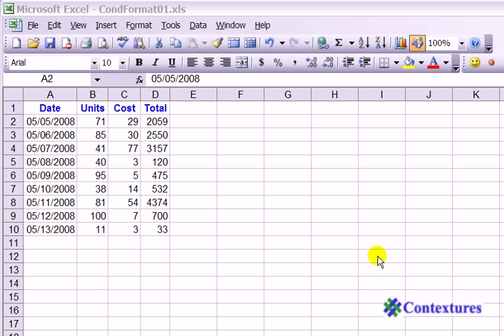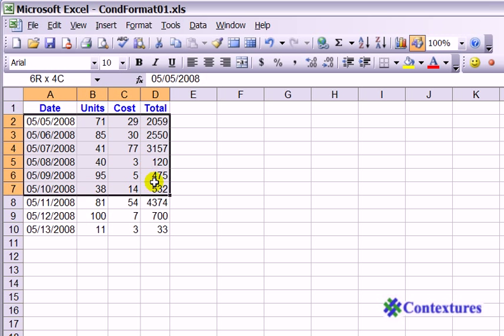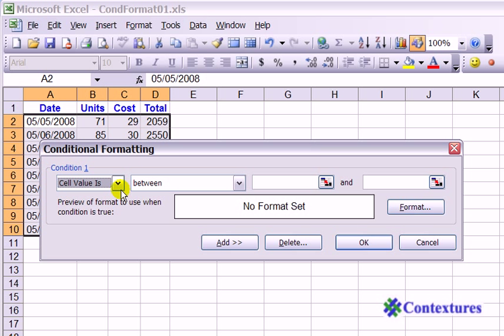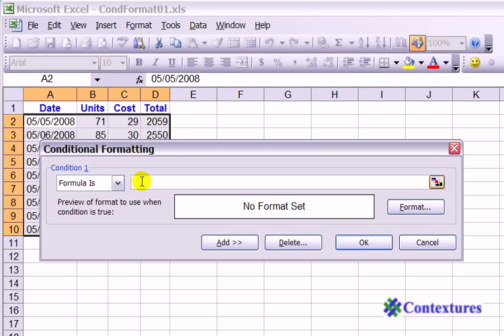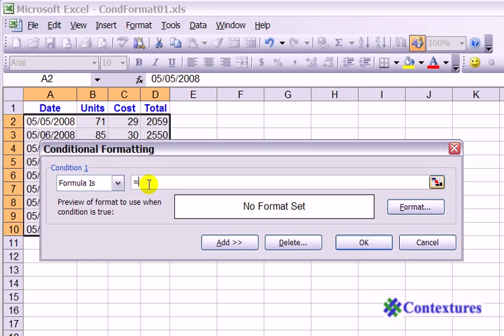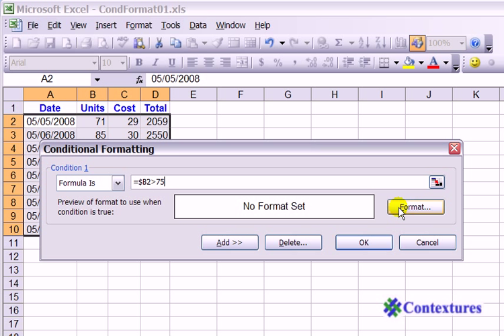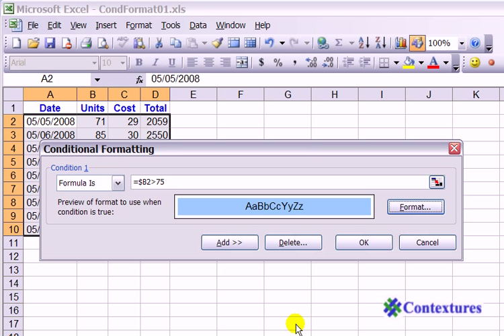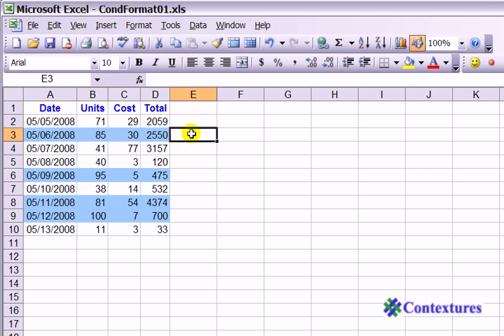Apply Excel's Conditional Formatting to a Row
Check the value in one cell, and colour all other cells in that row, based on that cell.